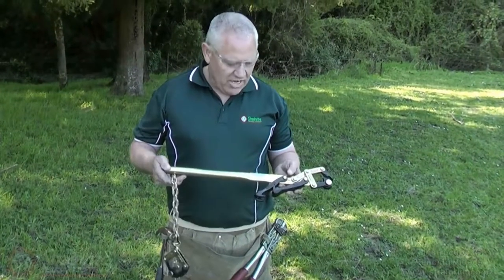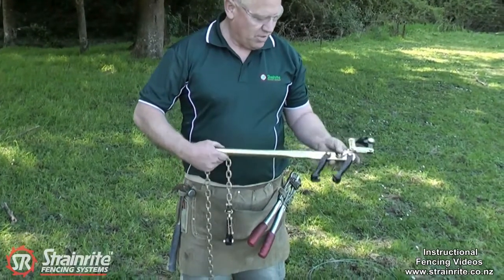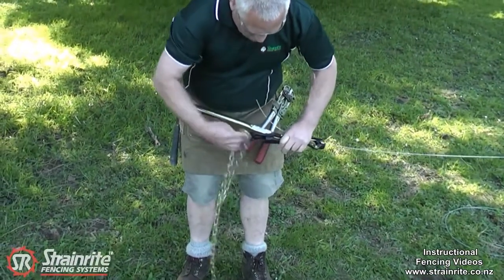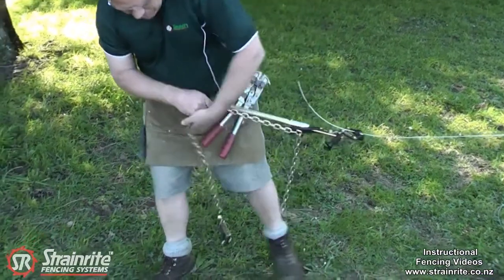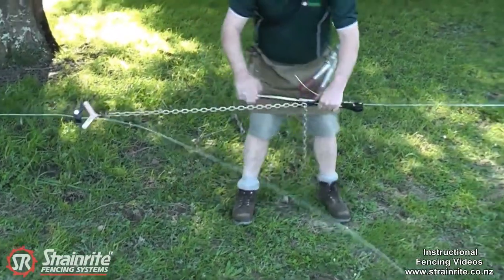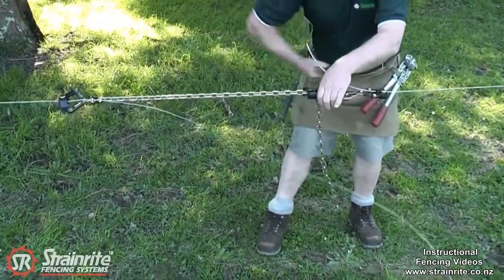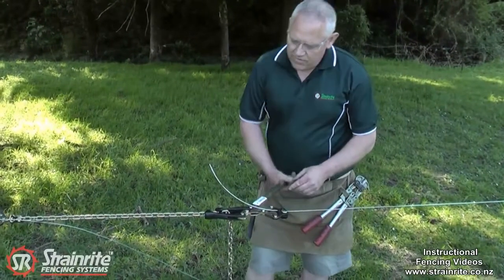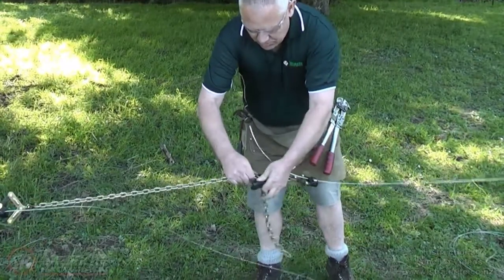Strainrite's Standard Chain Strainer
How to use the standard Chain Strainer from Strainrite